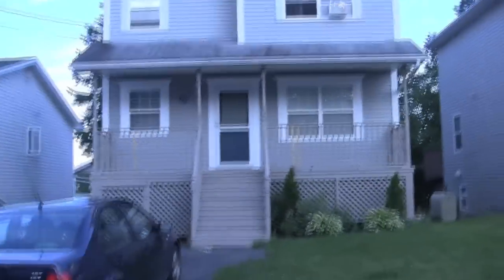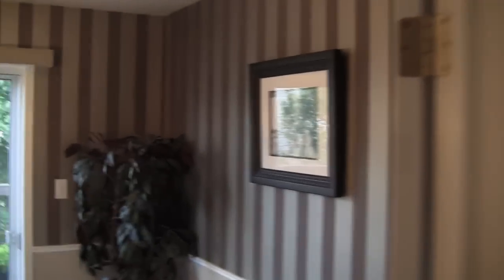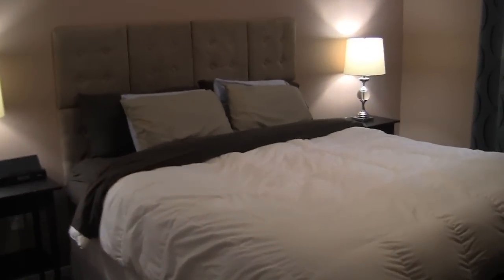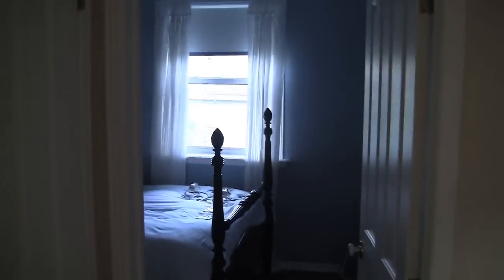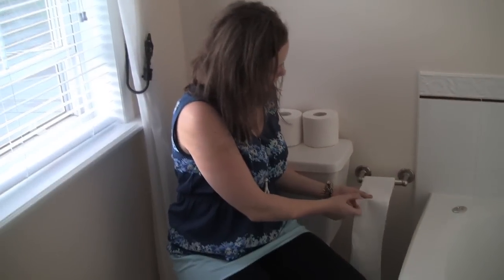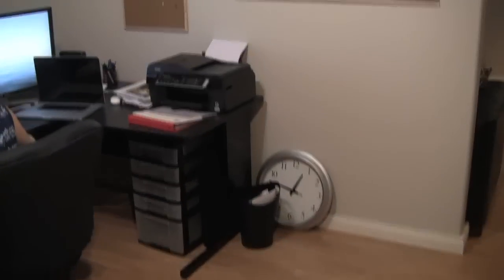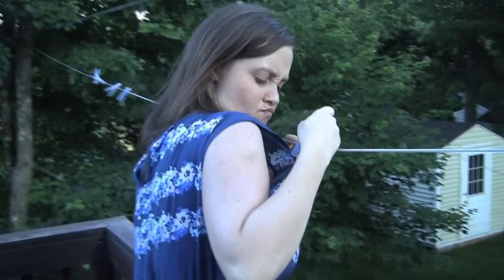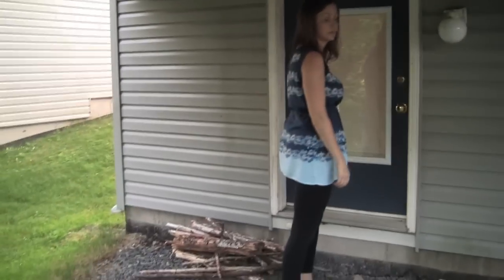Our new house (not a prank)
We just moved into this house and my wife is all over the place!!!